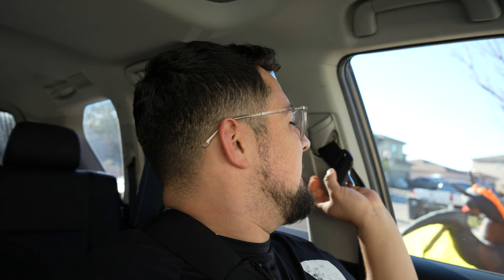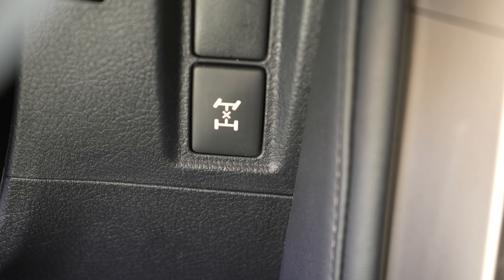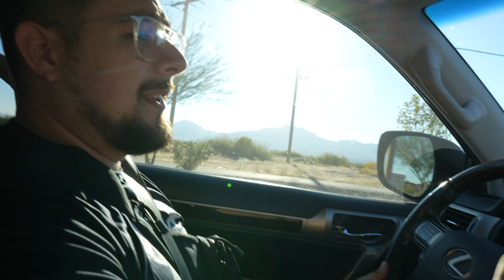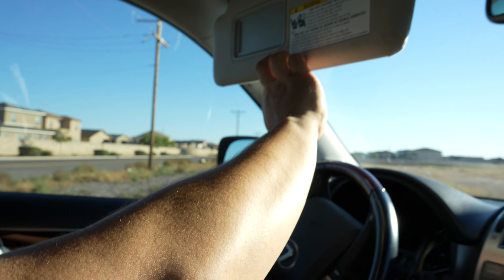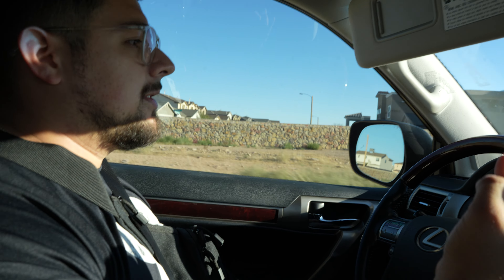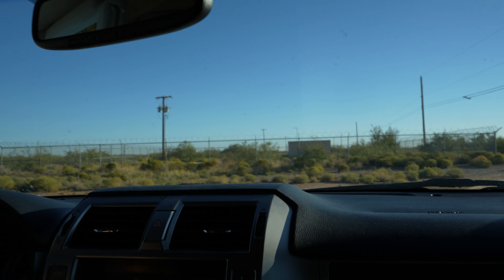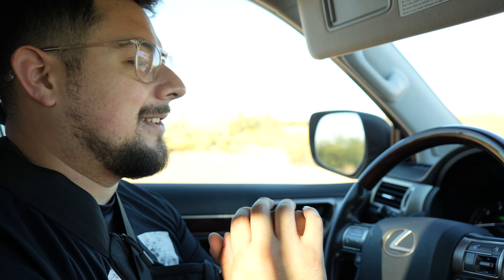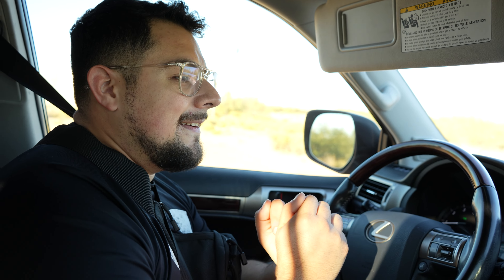GX 460 THE BEST LUXURY OFF-ROADER???? NEW OFF-ROAD RIG!!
What is going on everyone, finally a another video! This one hits home, after finding out that my wife and I are having a little boy, we had to re shift our focus on vehicles. What is better than this luxury SUV. One of the best and a reliable one for sure! Catch this new video and so many more to come for this GX460. Such an amazing platform and community.